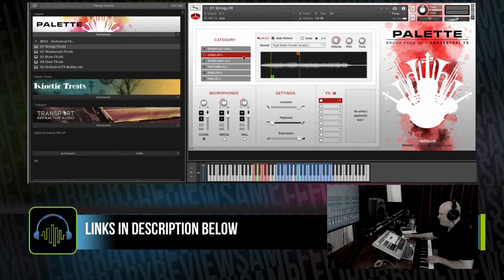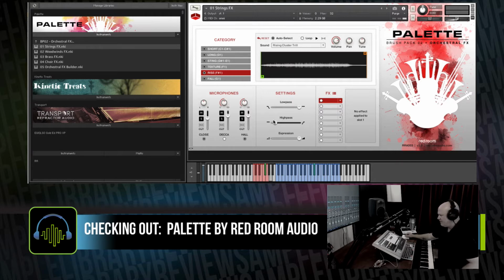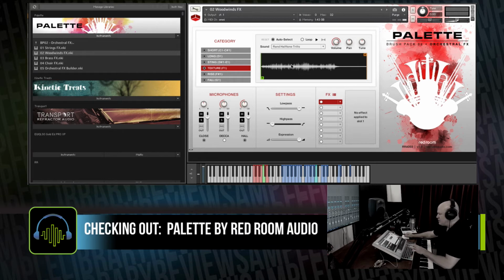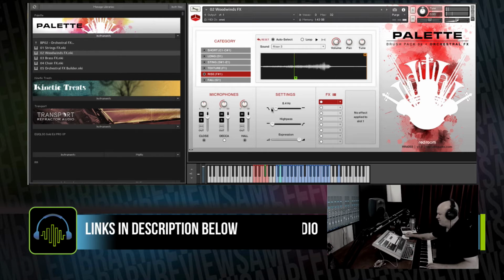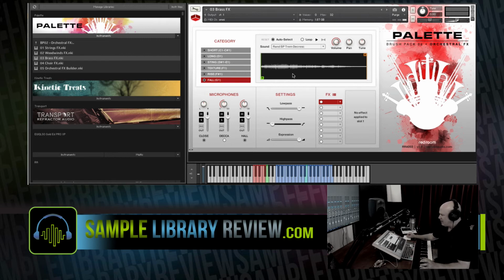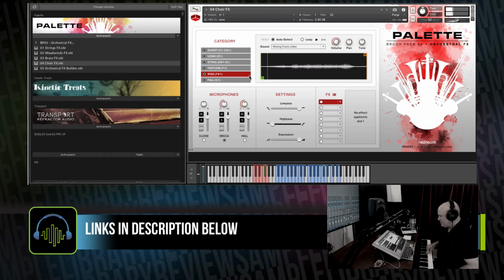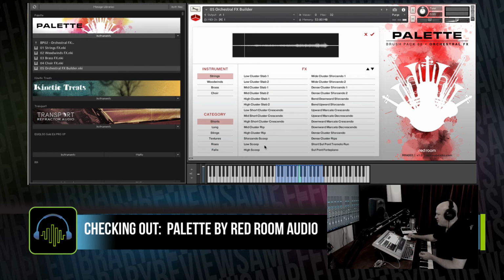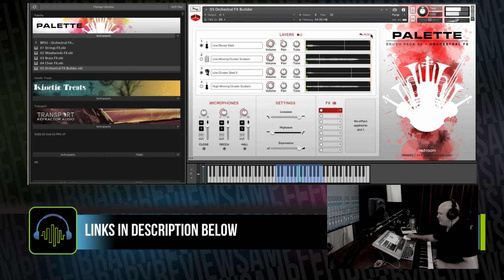Checking Out: Palette Brush Pack 02 Orchestral Effects by Red Room Audio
I have been working with the betas for weeks on the final workshop chapters and the release was delayed but now they are out and there is a lot to like about what Palette has to offer.

I'll be posting playthrough videos of all 4 of the libraries (Symphonic Sketchpad, Melodics, Orchestral FX and RUNS & ARPS) over the next couple days. See them here: